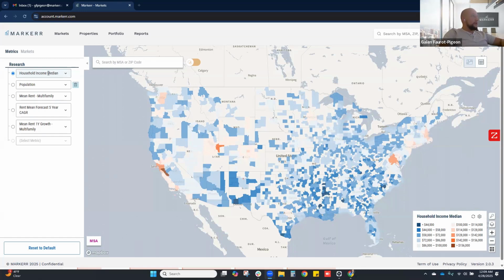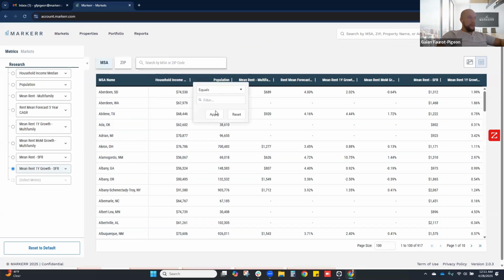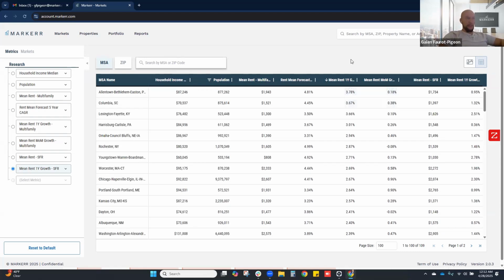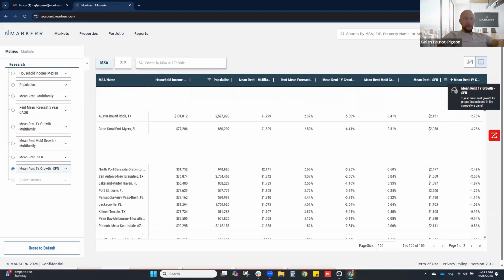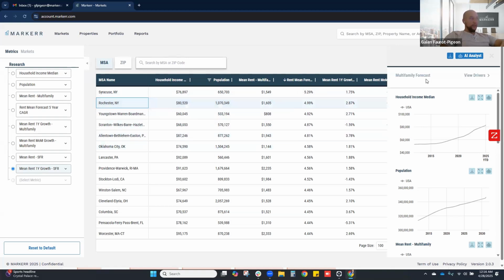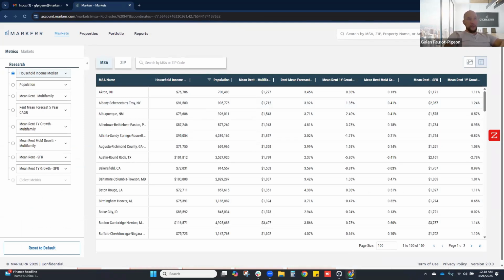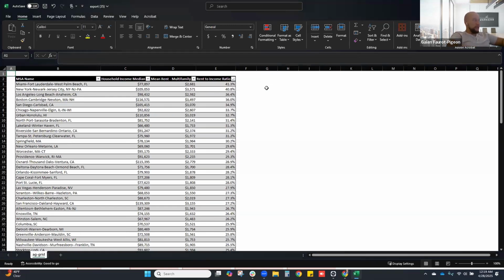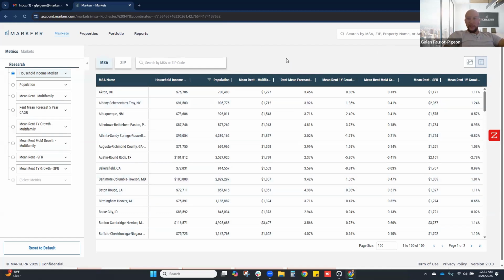Markerr Rent Trends - March 2025